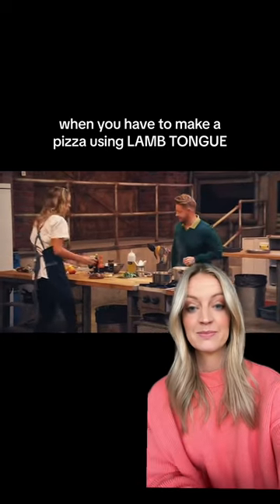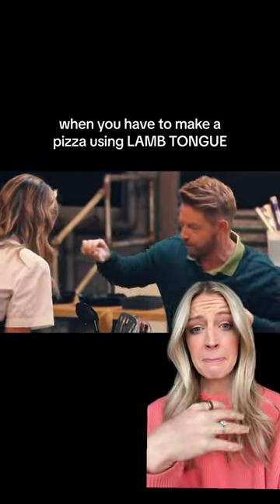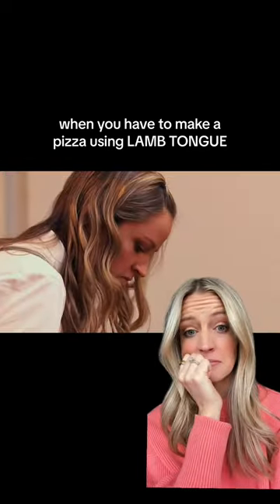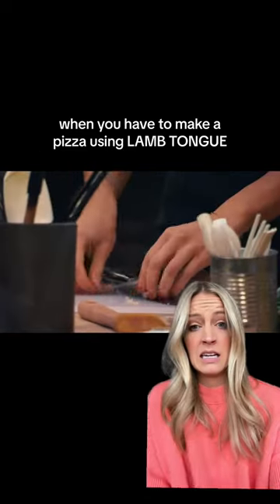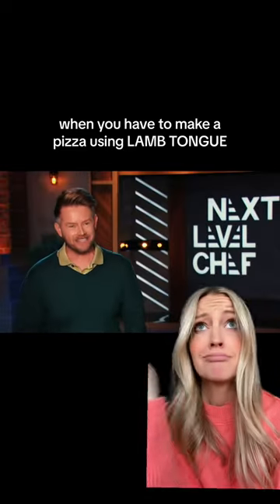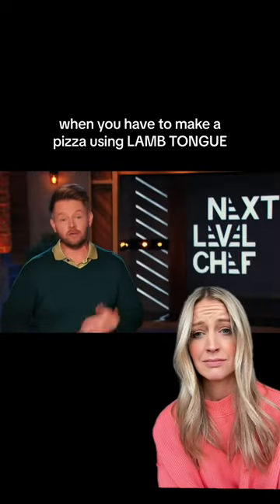My reaction to trying LAMB TONGUE 🐑👅🍕🙈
Watch me on Next Level Chef Season 3 every Thursday at 7 central on FOX!

Get everything you need to make a smoothie bowl with my Smoothie Bowl Starter Kit here!